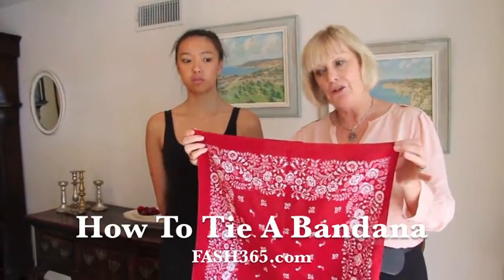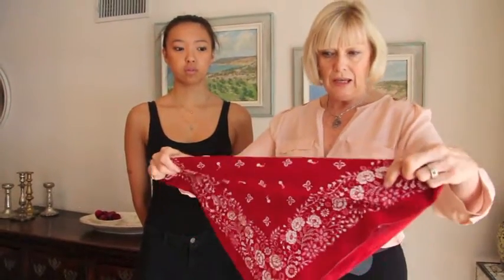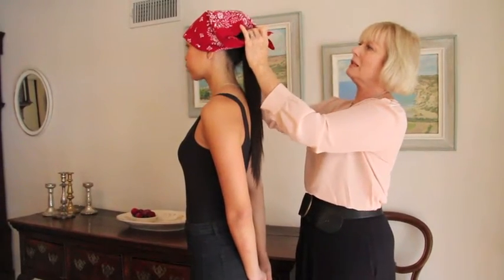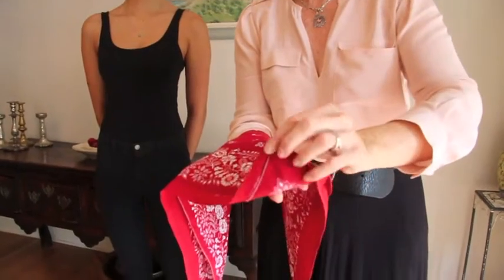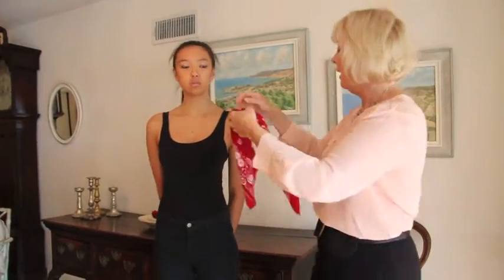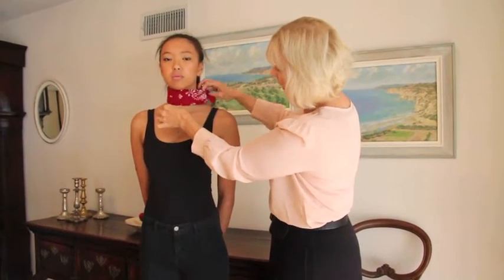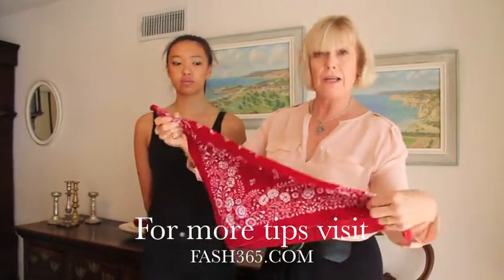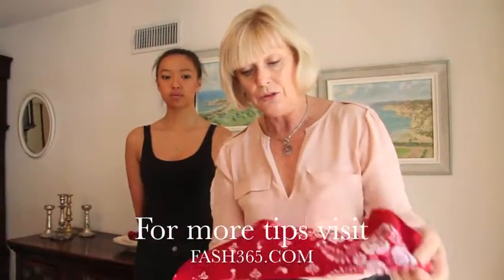3 Ways To Tie Your Bandana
Fash365 - Cate Adair demonstrates three ways to tie your bandana.